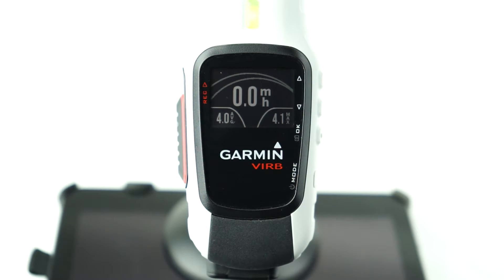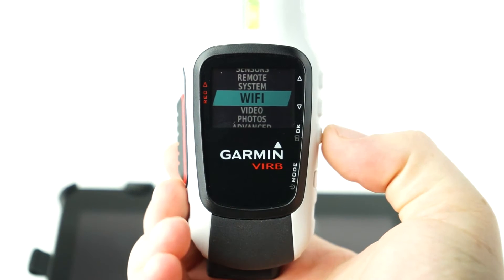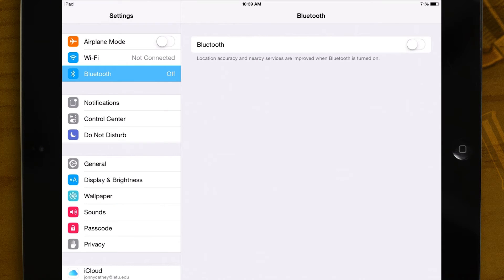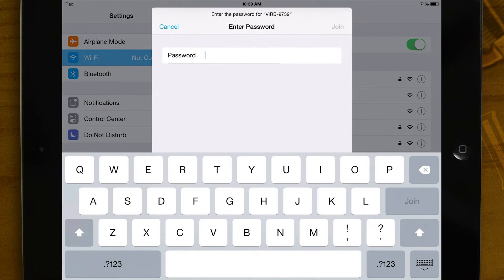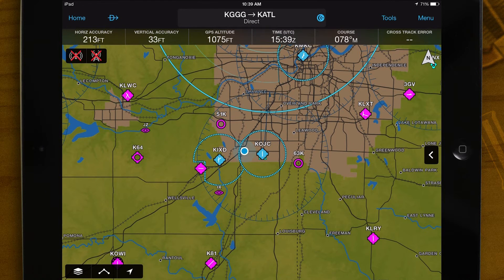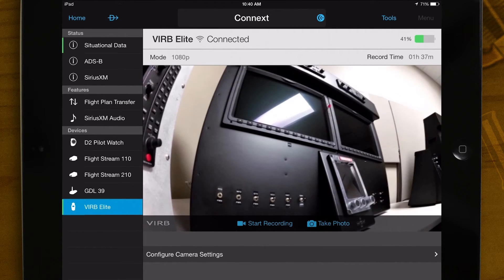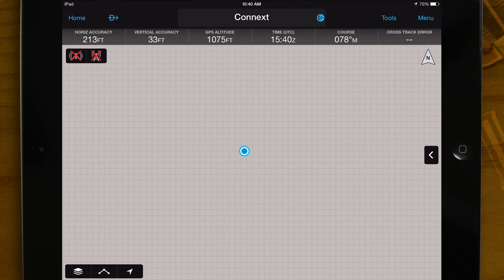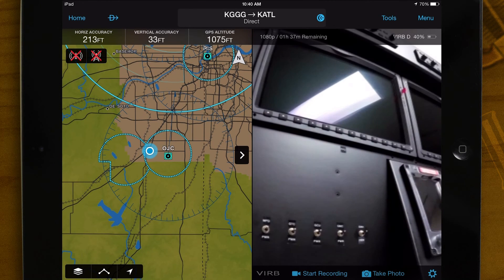Garmin Pilot™: Connect the Virb Elite with Connext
Learn how to connect Garmin Pilot to your VIRB Elite action camera so you can record video, take pictures, or change settings using the new Connext feature.